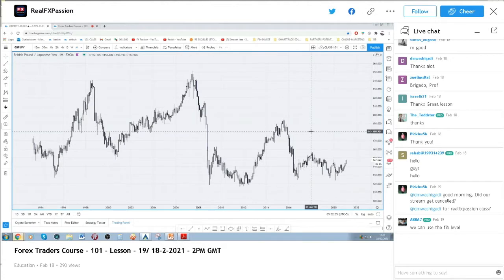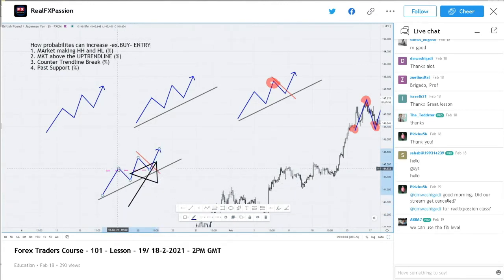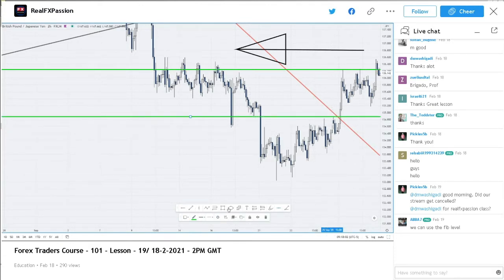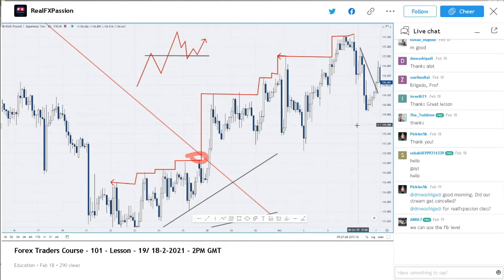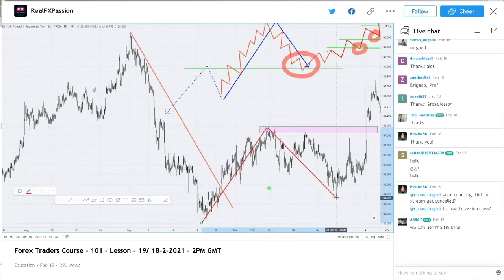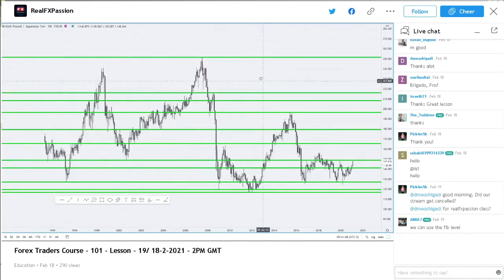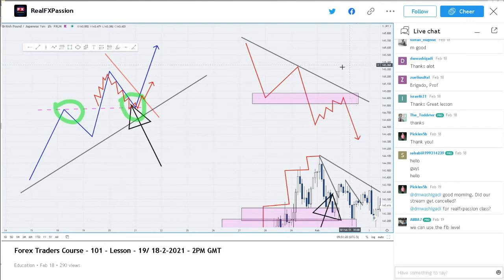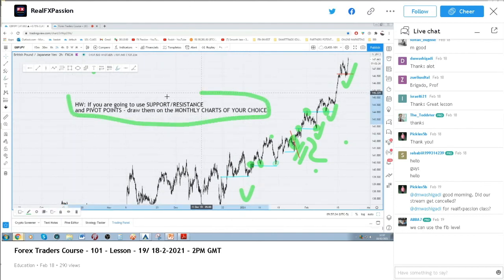Forex Traders Course – 101 – Lesson – 19/ 18-2-2021 - 2PM GMT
Forex Traders Course – 101 – Lesson – 19 - How to trade Support in an Uptrend (beginners).

FOR
1. trade for Morris Cap
2. Private Classes or FXP INNER CIRCLE
3. Traders Incubation (Funded) Program
4. Ideas & Partnerships
5. Invest with Morris Cap